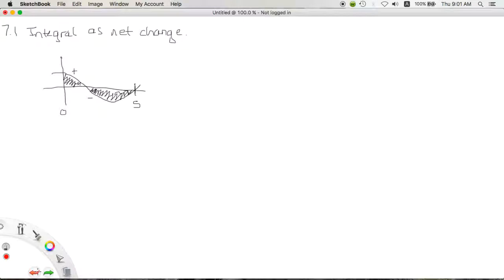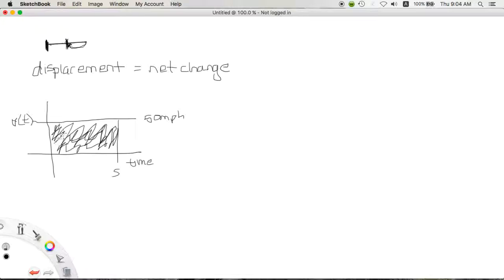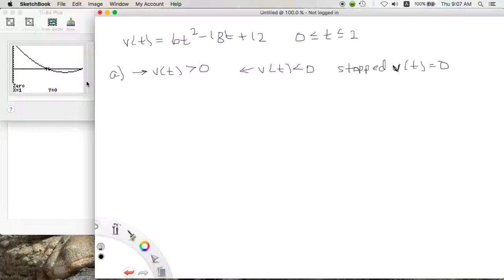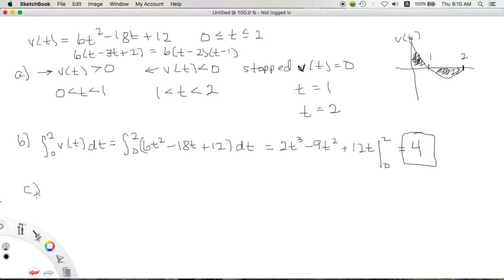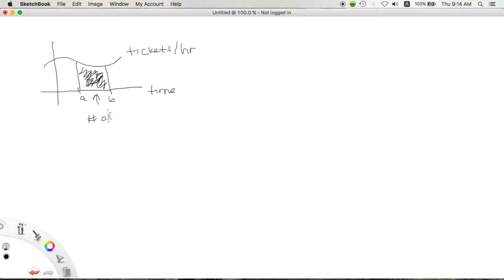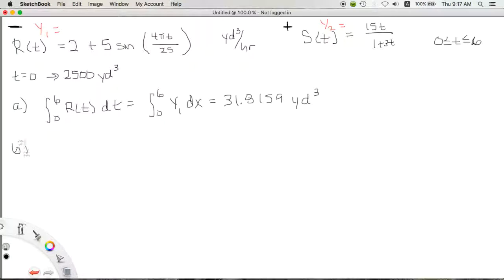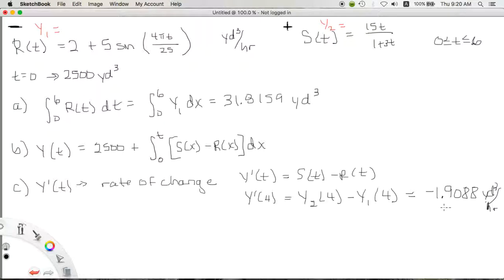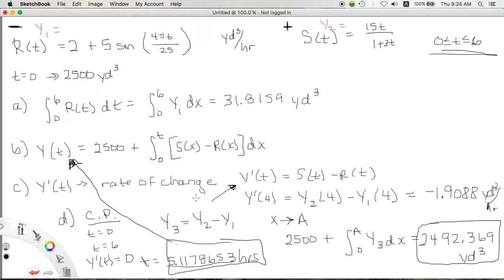Calculus 7 1